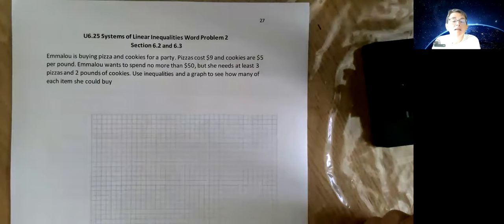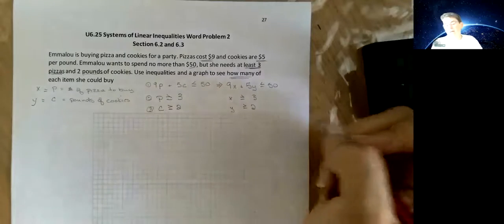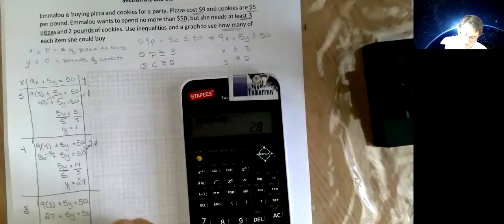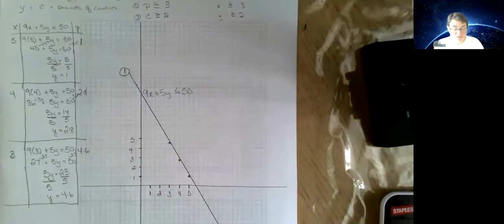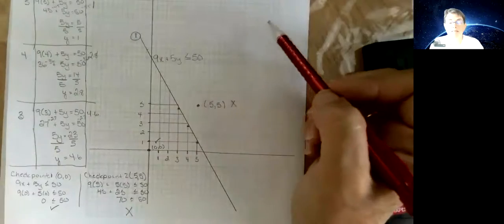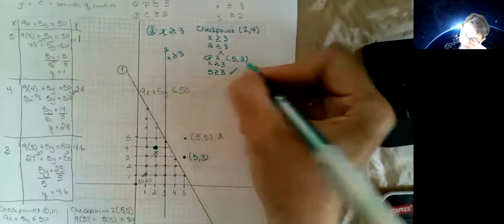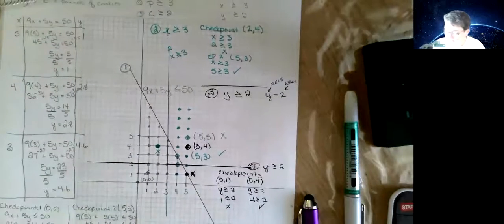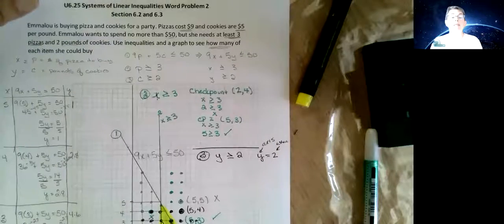U6 25 Word Problem 2